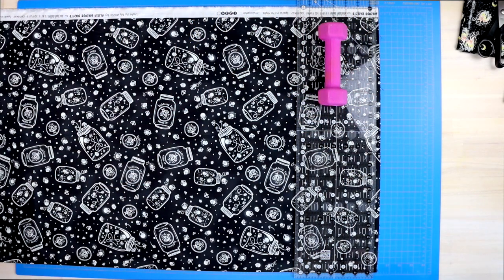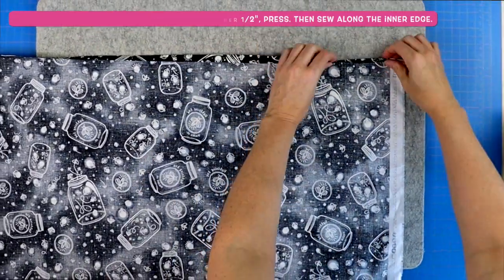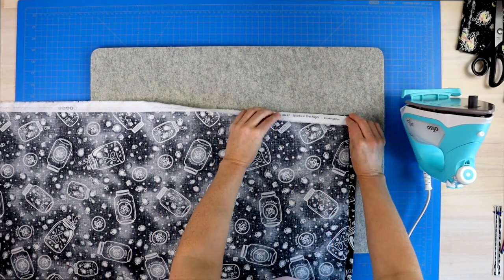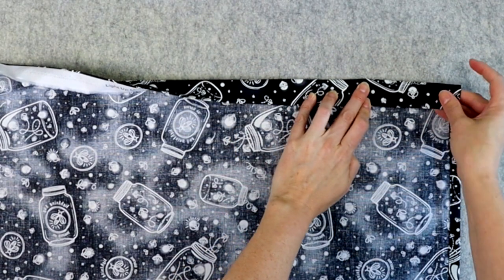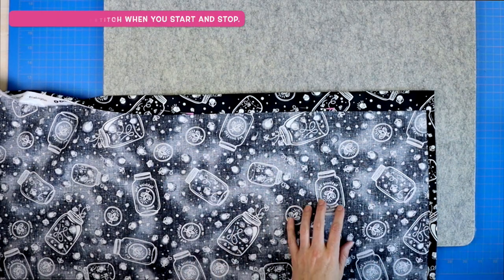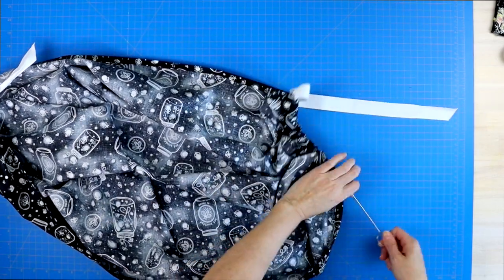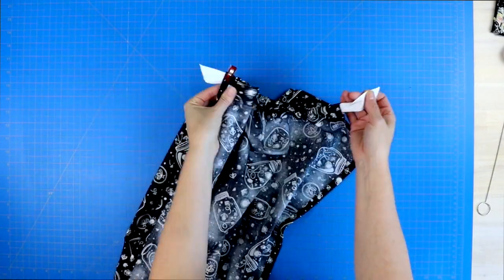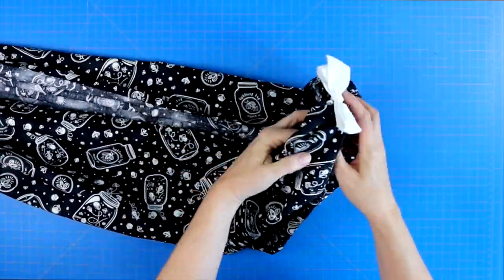How to Sew a Stuffed Animal Hammock // Step by Step Tutorial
Learn how to sew an easy stuffed animal hammock. This is a beginner friendly sewing tutorial that will help clear up your child's floor and give them a fun place to store their stuffies. My boys love their stuffed animal hammocks!

💜 NEEDED ITEMS FOR THESE PROJECTS 💜
➡︎ Turning Tool
➡︎ Heavy Duty Command Strip Hooks
➡︎ Heavy Duty Wall Anchors

🛍 SHOP MY FAV SEWING ITEMS BELOW🛍